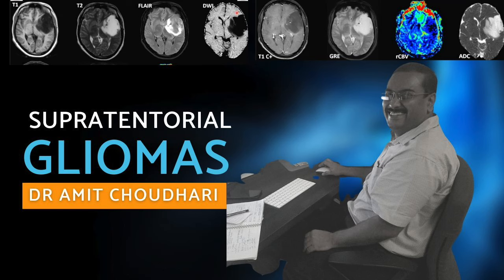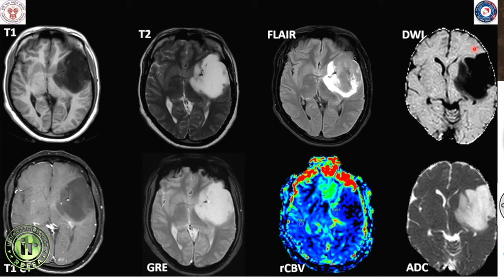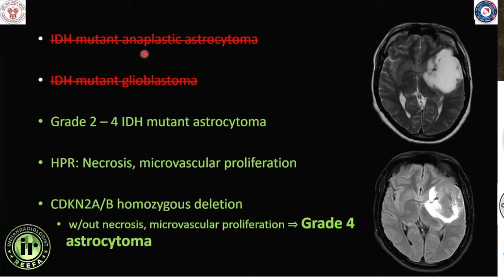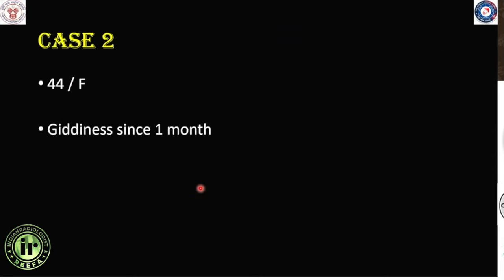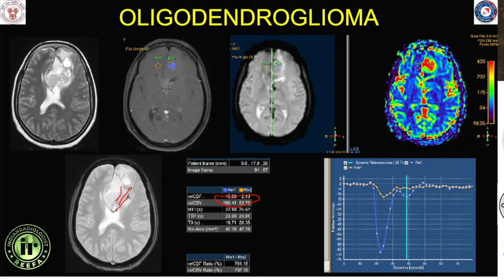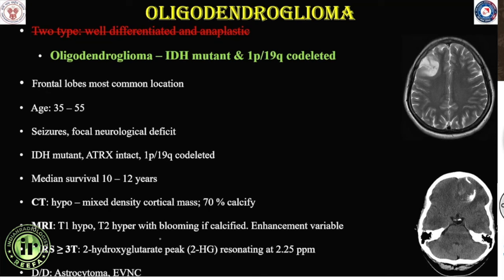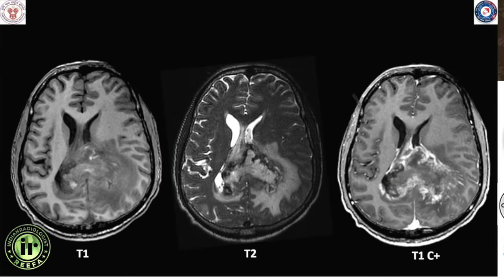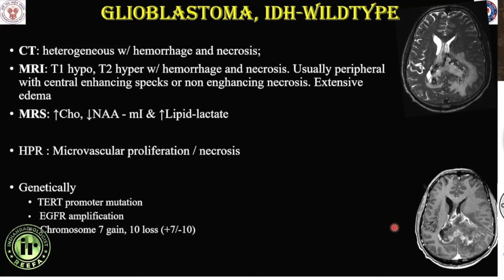DR Amit Choudhari -SUPRATENTORIAL GLIOMAS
Venue: Mumbai April 5-7, 2024
✅ Workshops
✅ MMC points